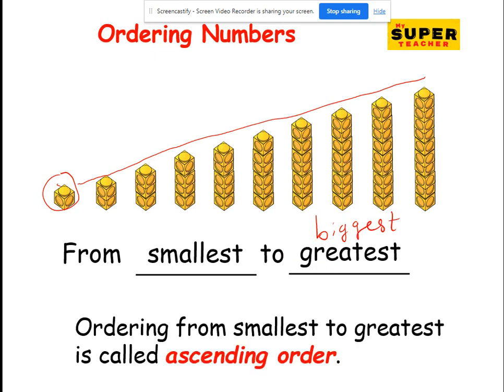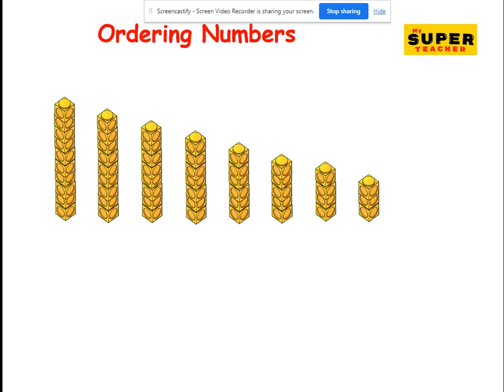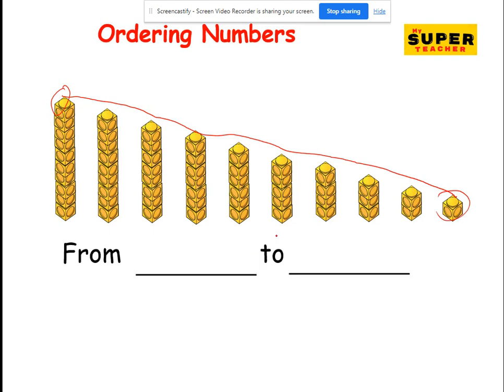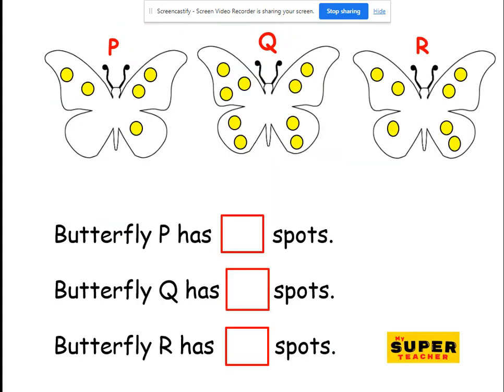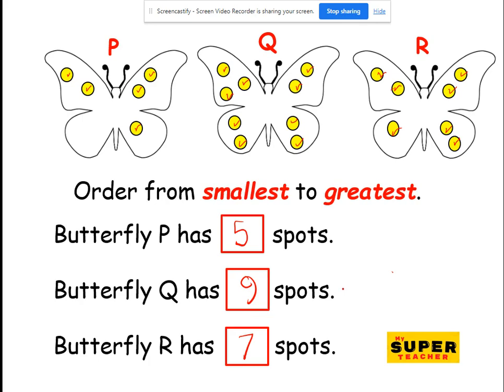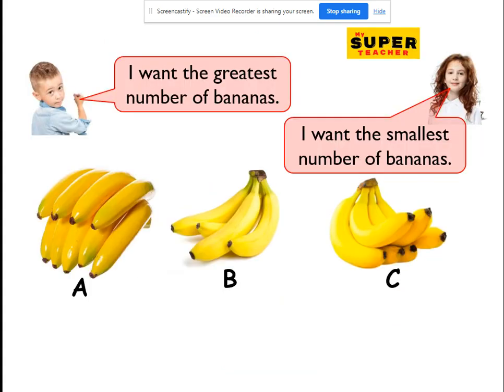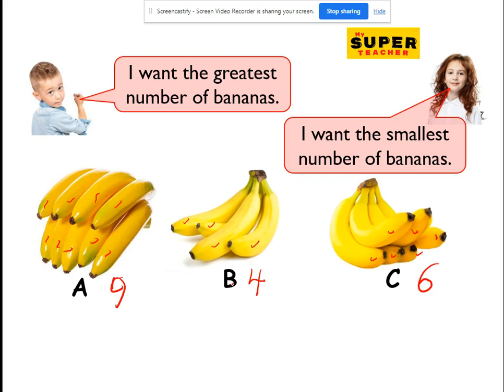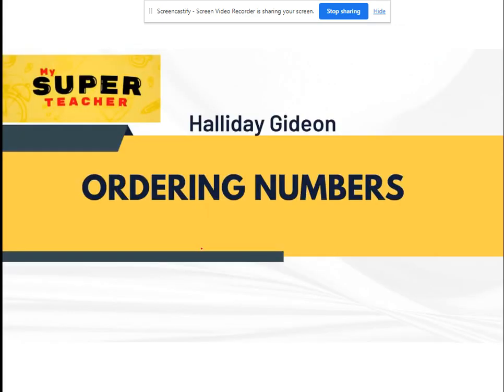ORDERING NUMBERS 1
Here, children learn to order numbers from smallest to greatest or from greatest to smallest.

Remember to use concrete and pictorial representations.

Math is always fun with you!